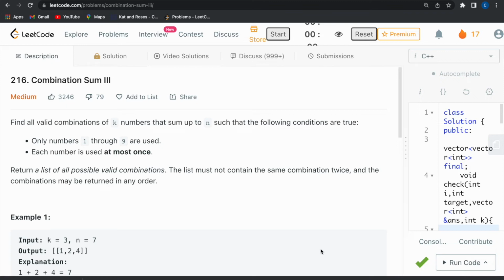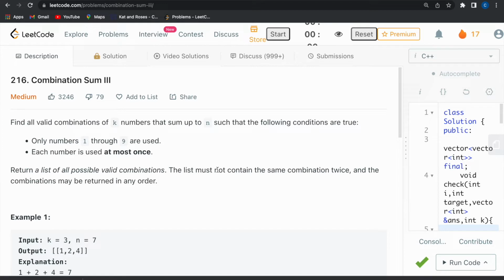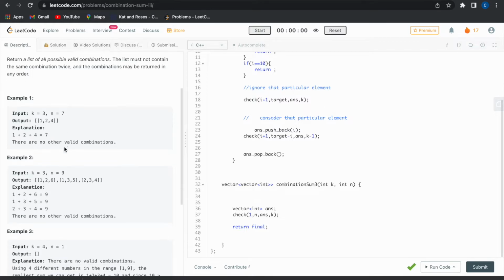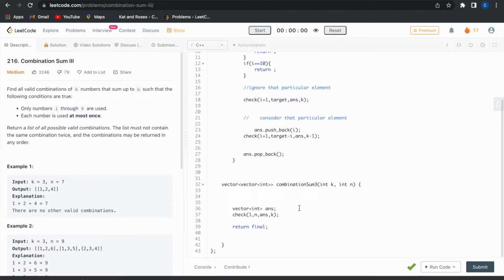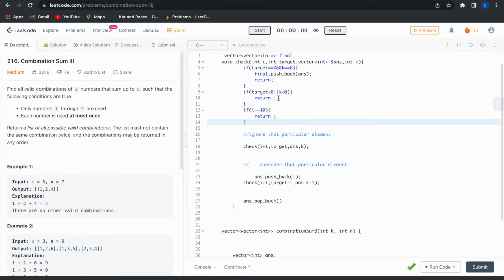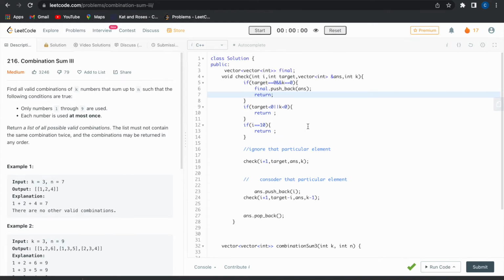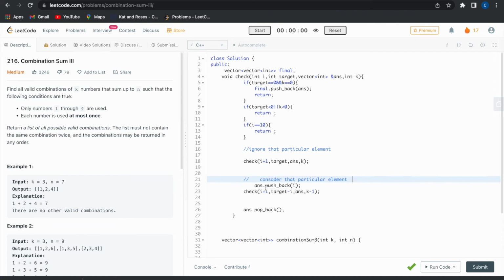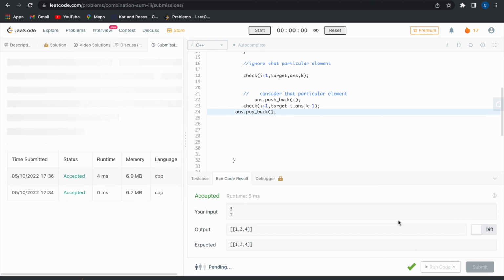Combination Sum III | Leetcode | Daily Challenge | DSA